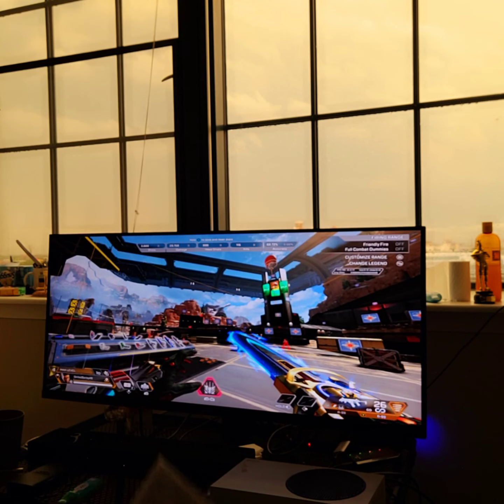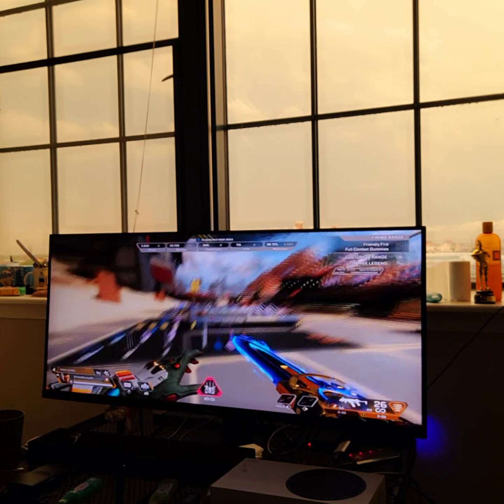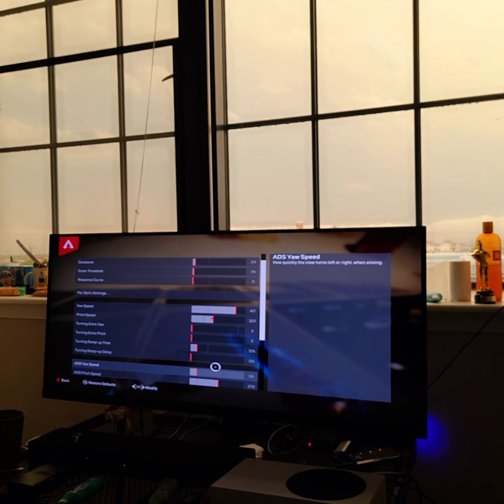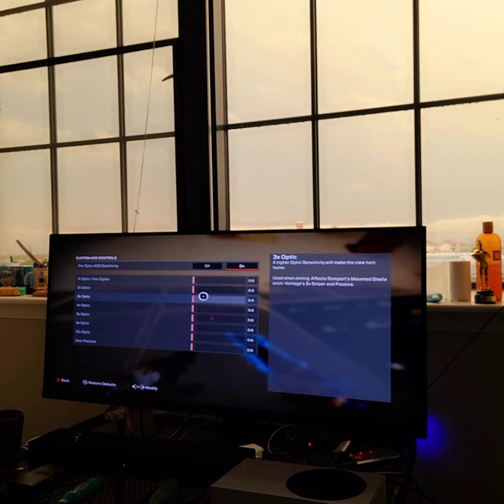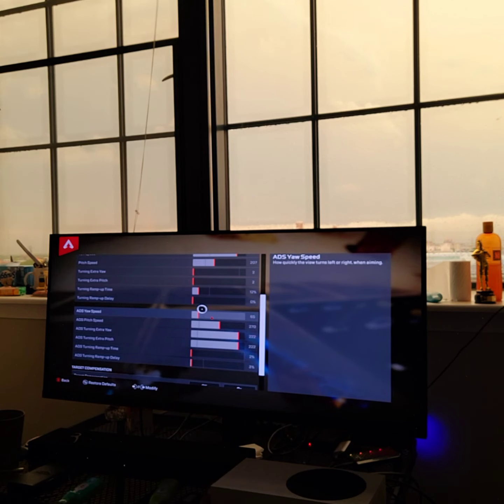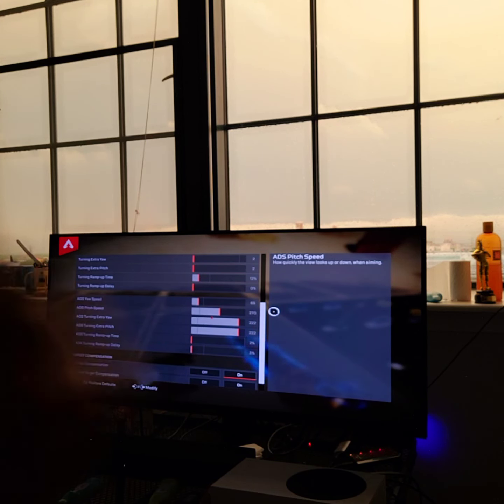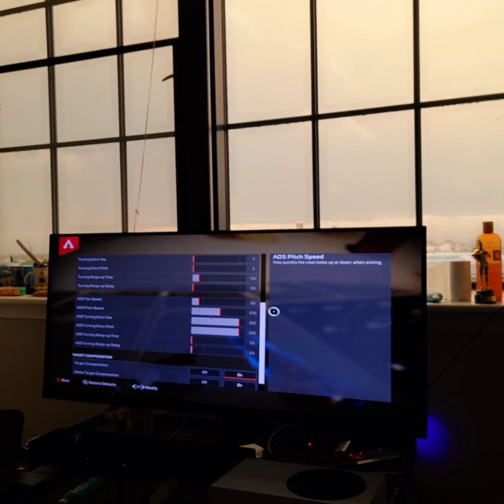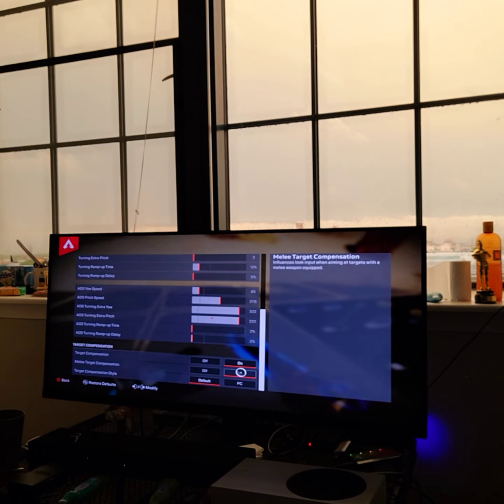Apex legends 120fps alc's explained tested 👌 in firing range and in game 💯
I did some research with some of my old alc's settings and after some tweaks and running the numbers these are magnificent 👌 you may have to do some tweaks to get them exactly 💯 for your own play style but these are superior for the advanced player of apex legends I did have the Armor-x pro connected but these will work for all types with or without any 3rd party accessories just might have to tweak the ads pitch and add some response curve but these will be a laser nevertheless I hope these help and I hope the explanations help of why 120fps is a tricky one to work on. Everybody take care 🙂